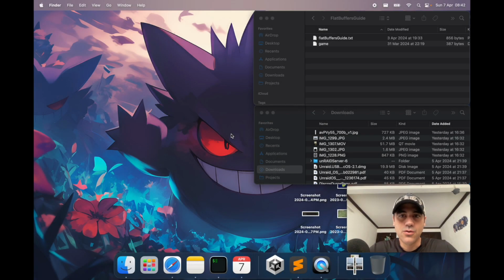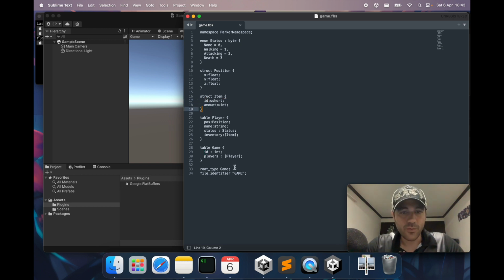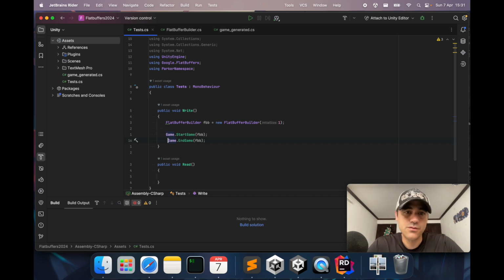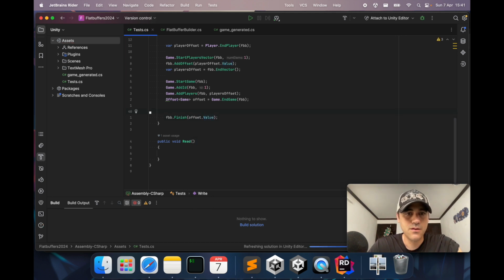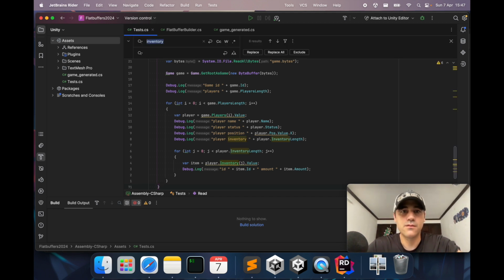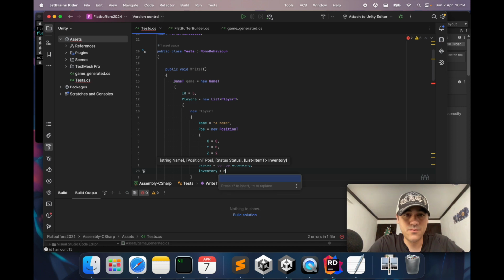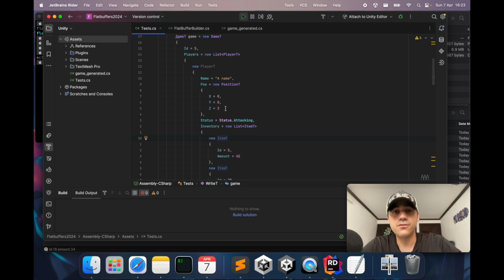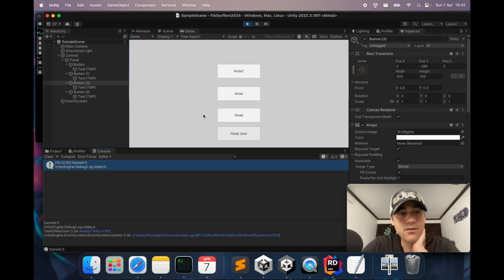FlatBuffers in Unity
I am a game developer working in Unity most of the time.
In this video I will show you how to implement FlatBuffers from zero to a working demo.
I believe FlatBuffers offers a real and worthy option to saving data besides the traditional json.

Chapters:
0:00 Start
2:53 FlatBuffers schema
5:21 Compiling the schema
6:16 Creating UI for the demo
9:00 Creating a FlatBuffer and saving to a file
16:51 Reading a file
22:26 Object API
29:55 Json support
33:08 Reading a json file

*Compiling schema to c#
./flatc -n game.fbs --gen-onefile

*Compiling with Object api
./flatc -n game.fbs --gen-onefile --gen-object-api

*Compiling with support for json.
./flatc -n game.fbs --gen-onefile --cs-gen-json-serializer --gen-object-api

Scripts.